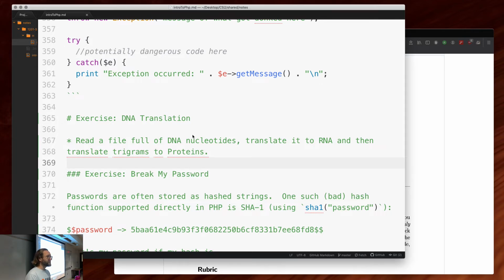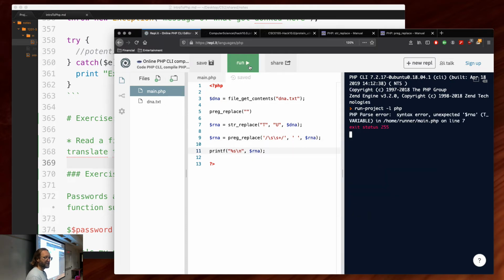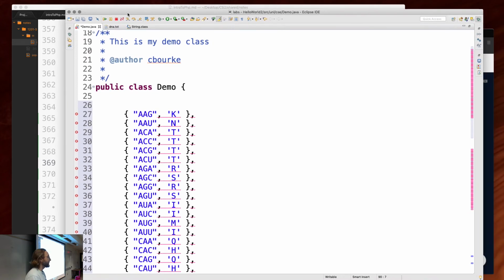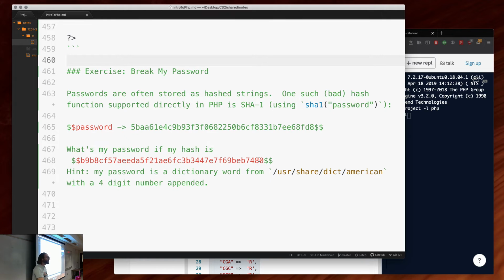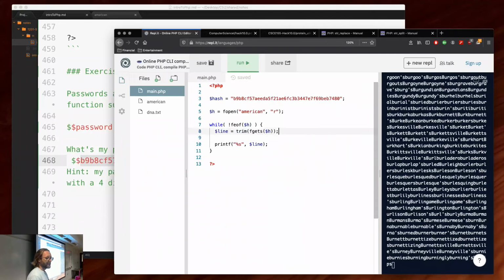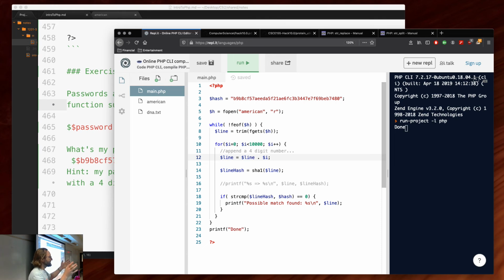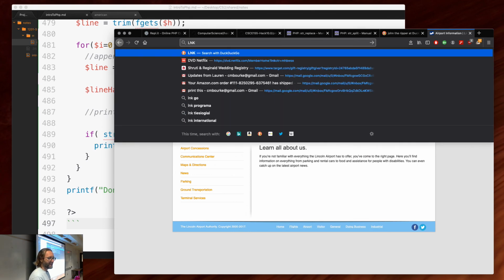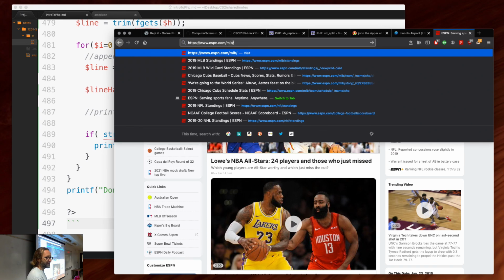Lecture 1.4.H (2020/01/23)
We apply what we've covered of PHP to a couple of exercises (protein translation and password cracking)